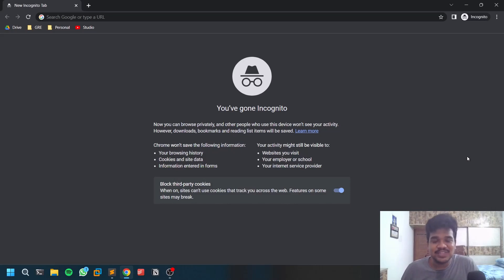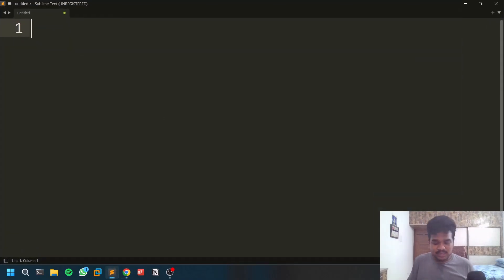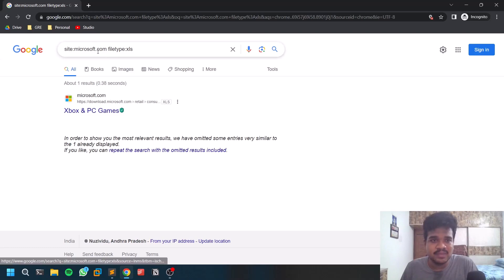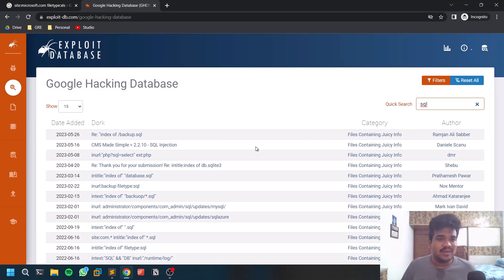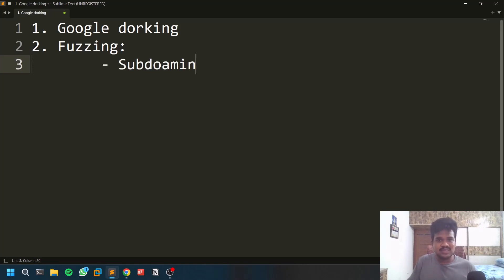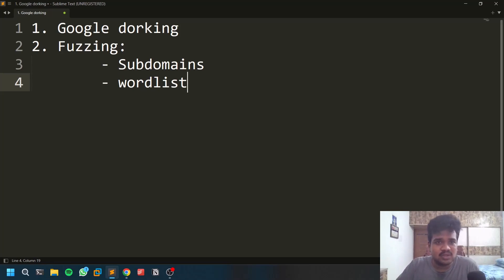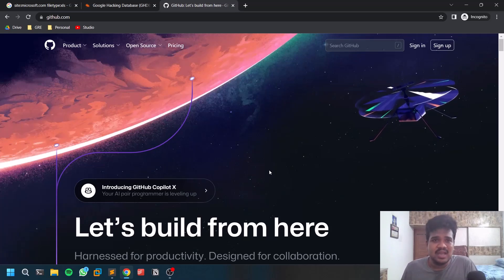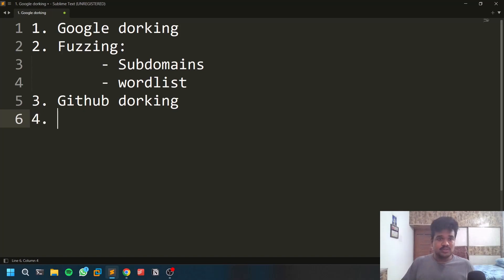Sensitive Information Disclosure || Bug Bounty